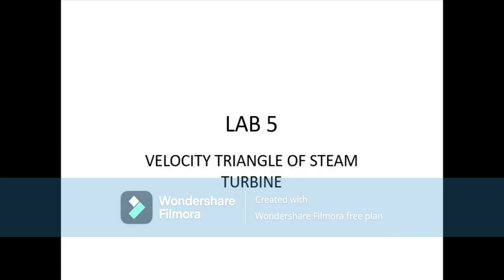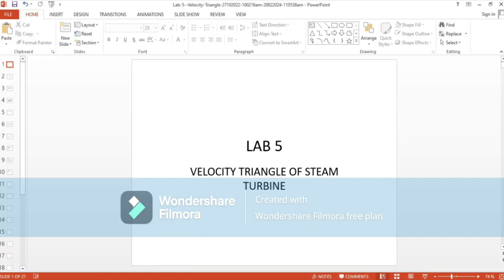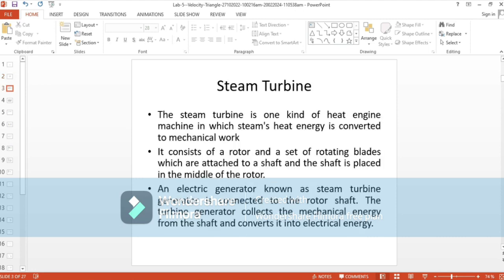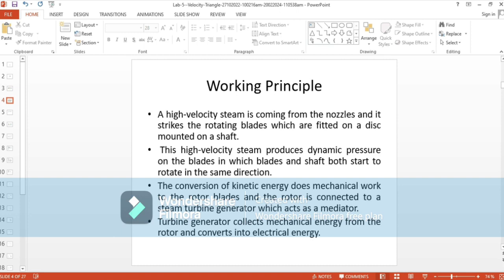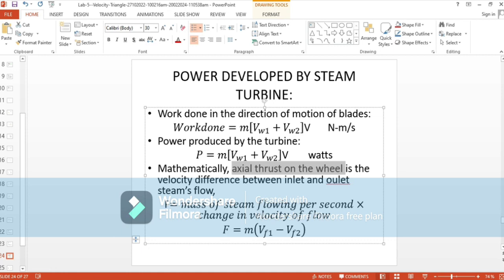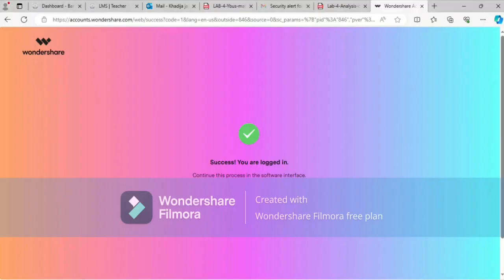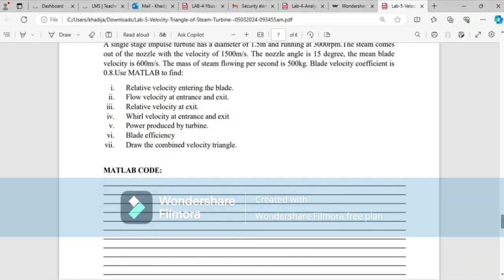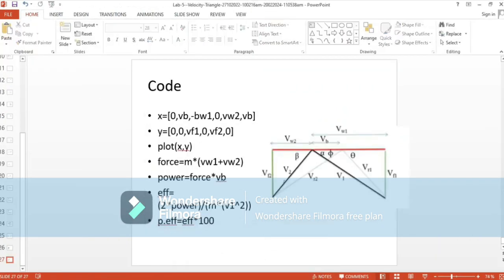Velocity Triangle of Steam Turbine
To understand the inlet and outlet velocity Triangle of a steam turbine.
To plot the combined velocity Triangle in MATLAB.